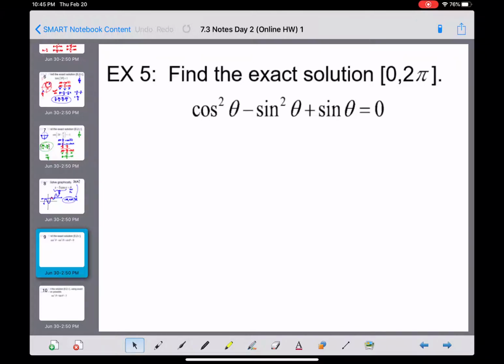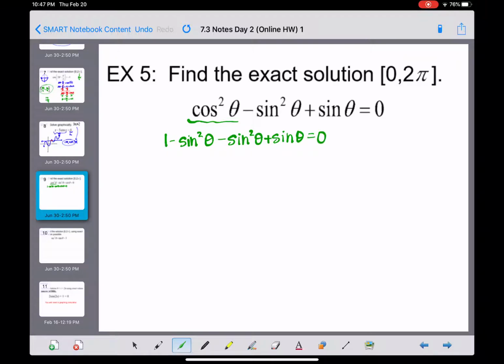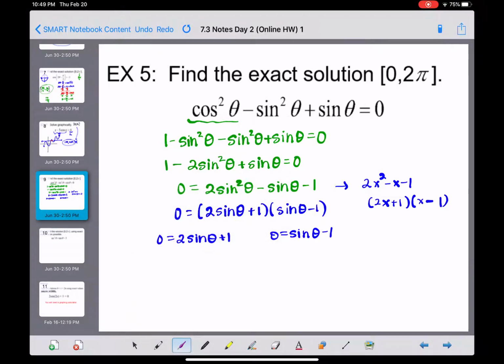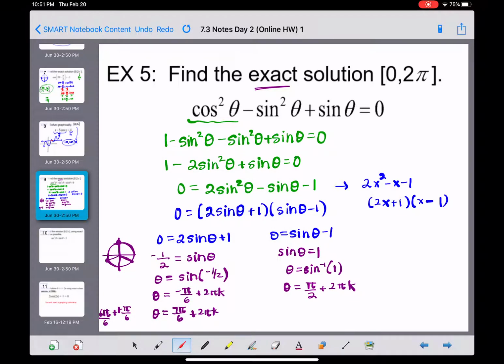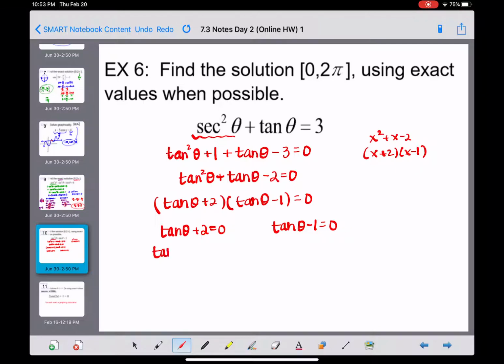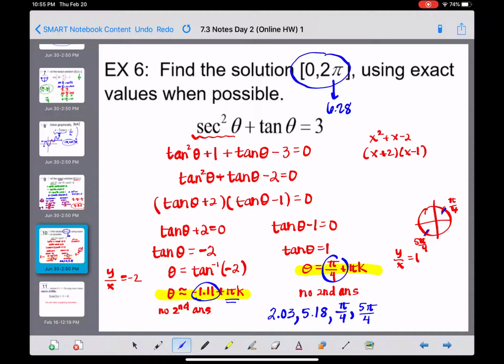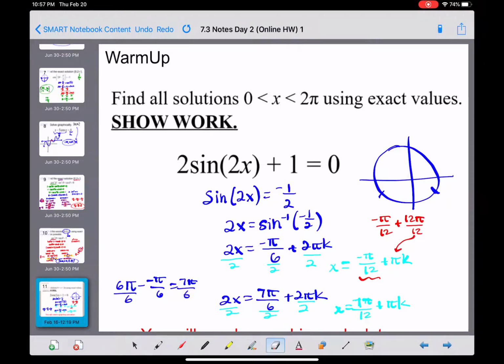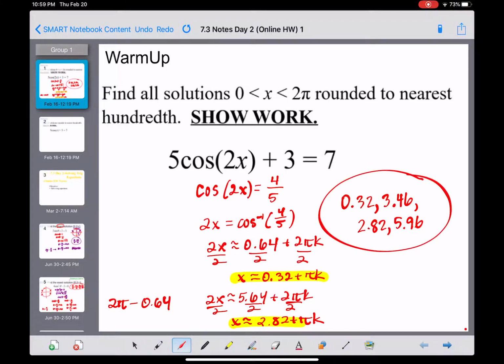Notes 7.3 Day 2 (Online HW) Part 2